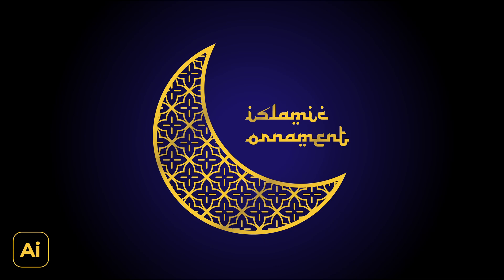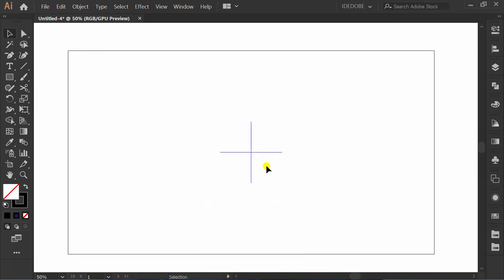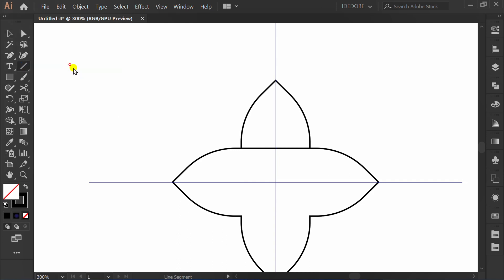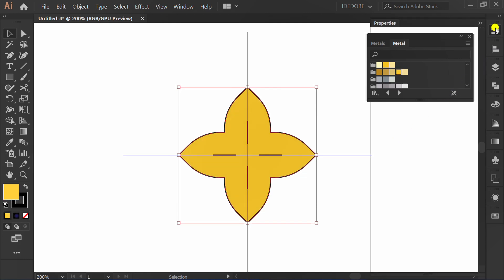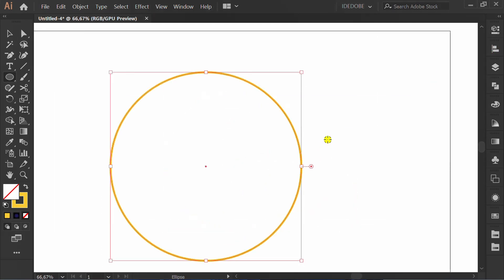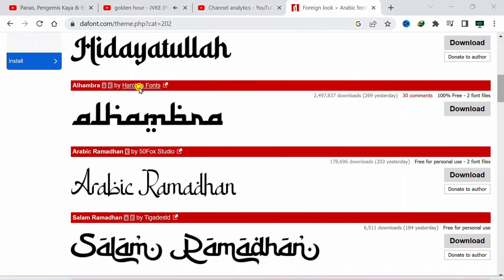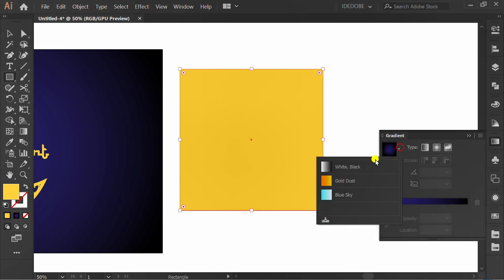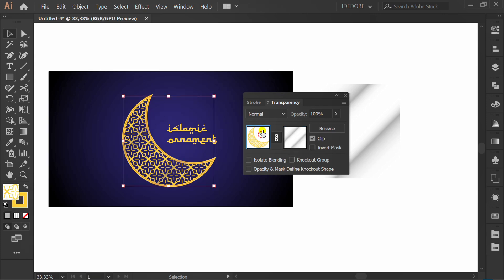Draw Crescent Moon with Pattern, Islamic Design | Adobe Illustrator Tutorials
How to Make Islamic Ornament Design, Crescent with Pattern | Adobe Illustrator Tutorials